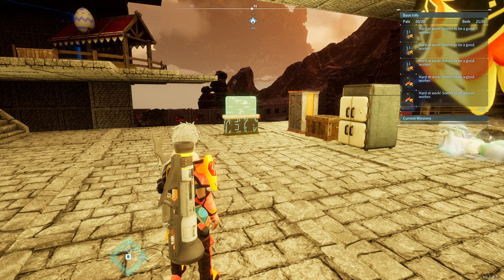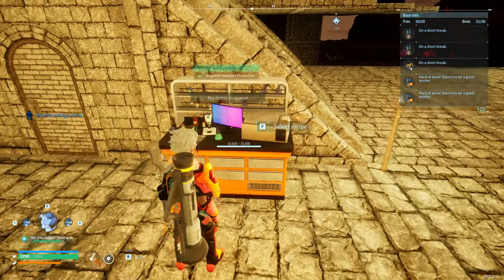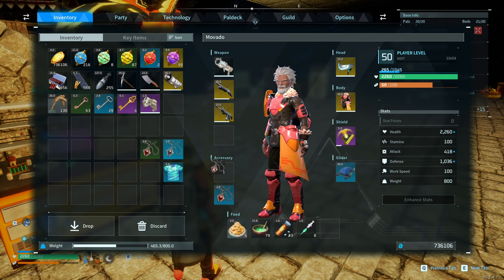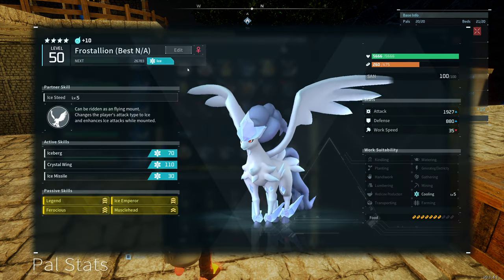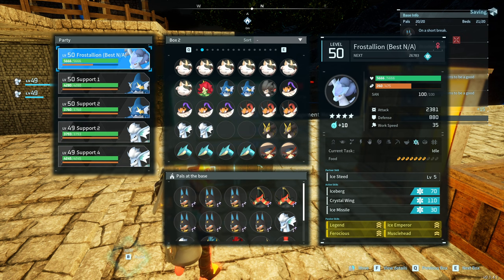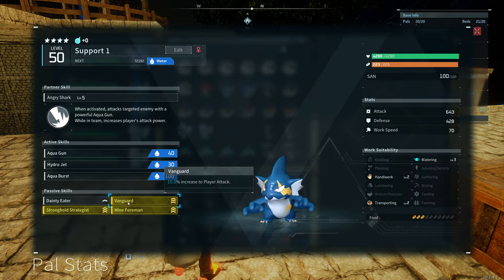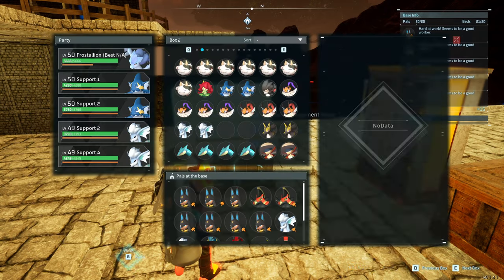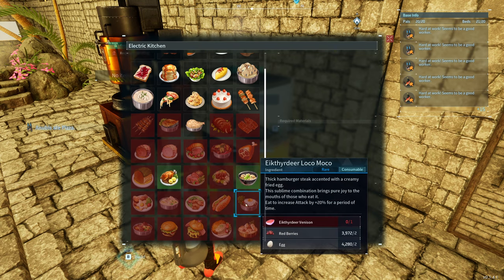Maximize Your Damage! | Palworld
In this video I show all of the tips I've learned in the game on how to maximize your damage & kill enemies quickly!  If you prefer your own weapons, or you let your pals do the work, you'll find some helpful tips to significantly improve your damage!

0:00 Stat Points & Jewelry
2:25 Elements
3:09 Mounted Pal Damage
4:02 Party Pal Bonuses & Passives
6:48 Food
8:40 Damage Demonstration on Jetragon!